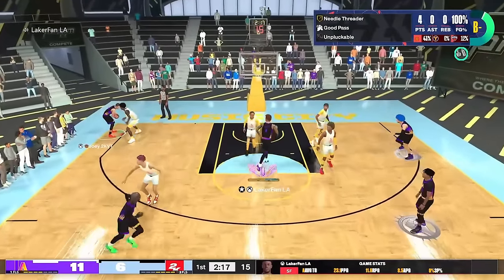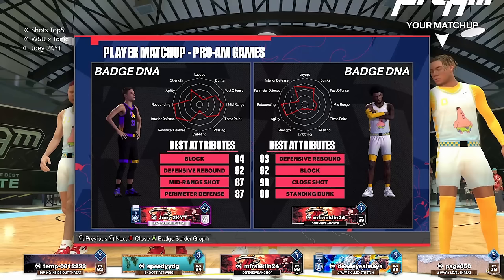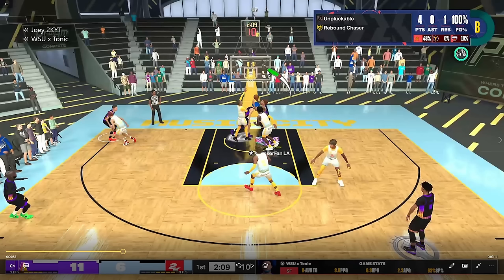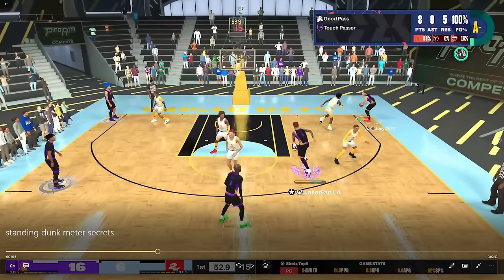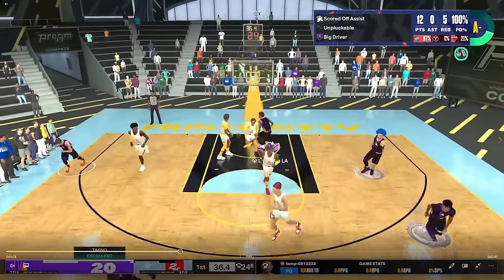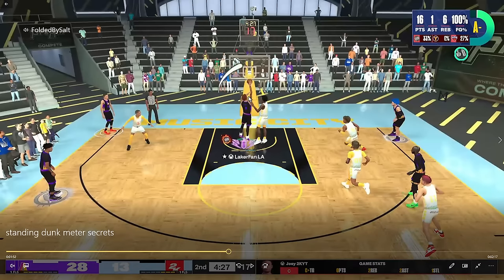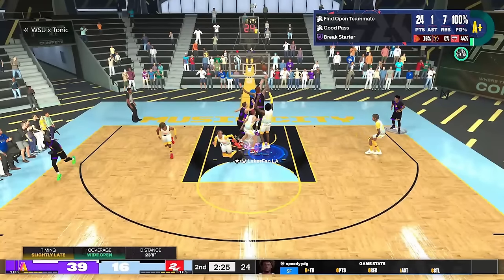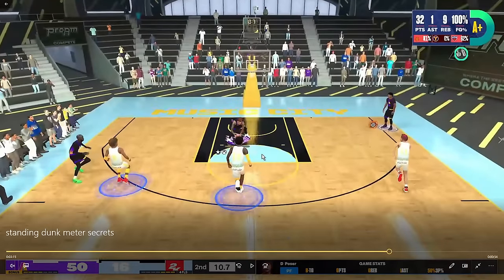THE HIDDEN POWER OF STANDING DUNK METERS IN NBA 2K24!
In today's video I showcase the hidden power of the standing dunk meter in nba 2k24!